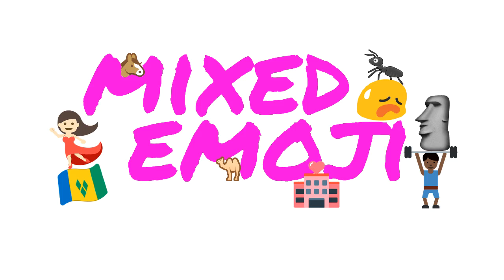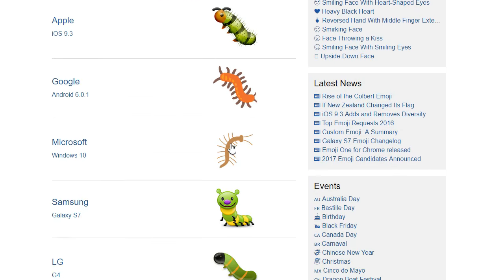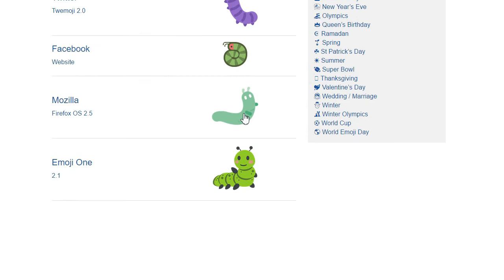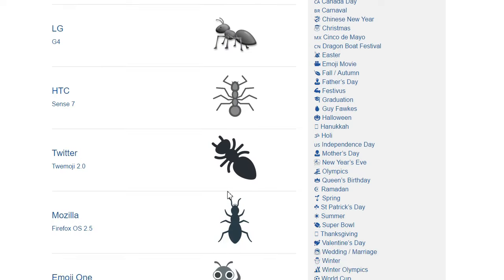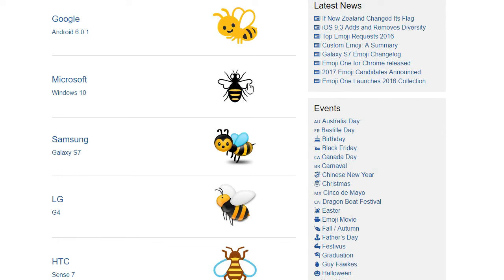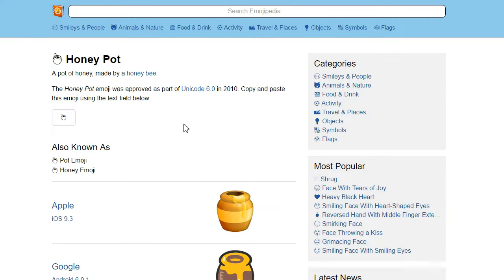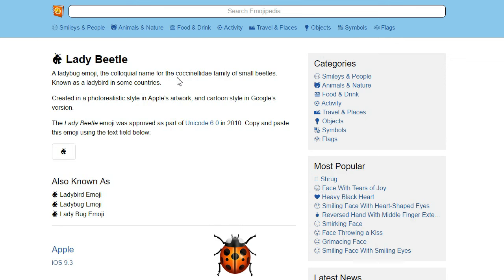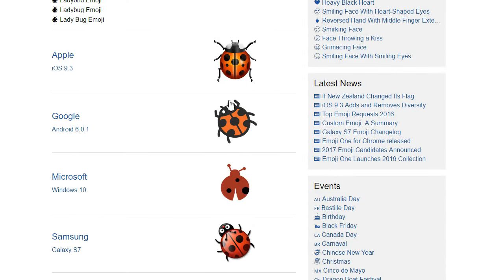Mixed Emoji 8 - Insects 🐛🐜🐝🍯🐞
Facebook has only tried one of today's five emoji.